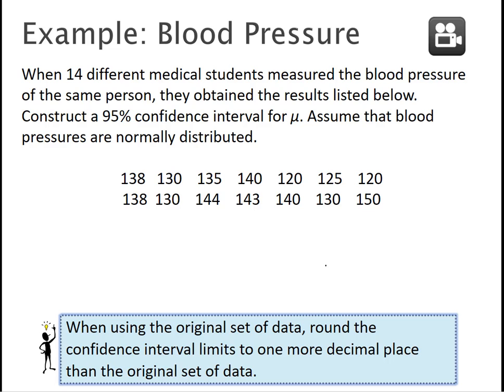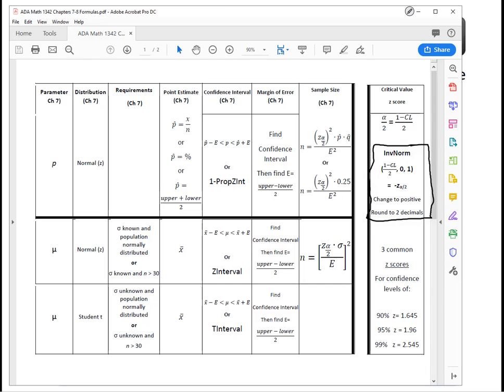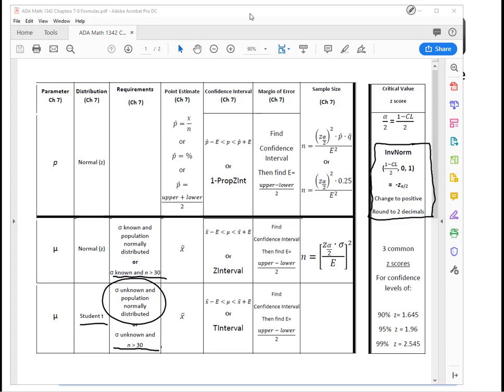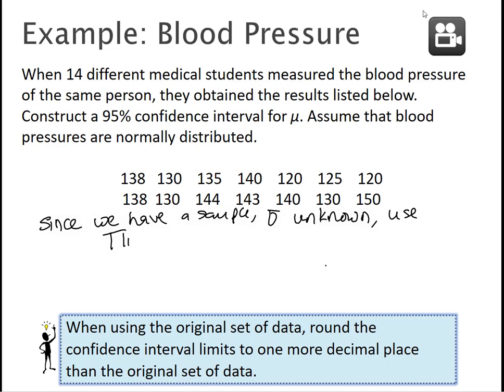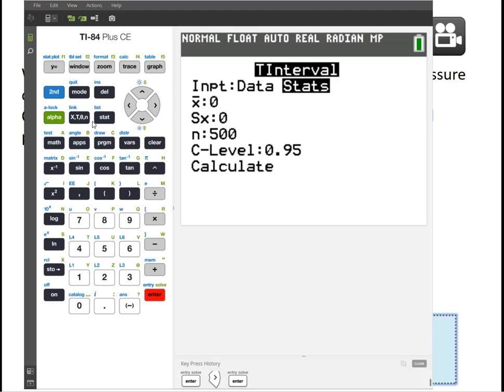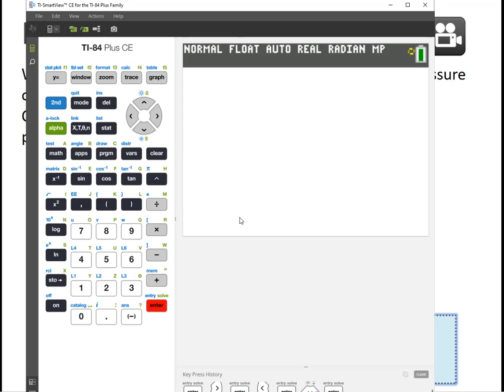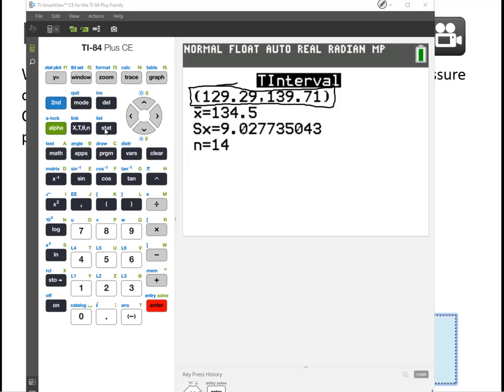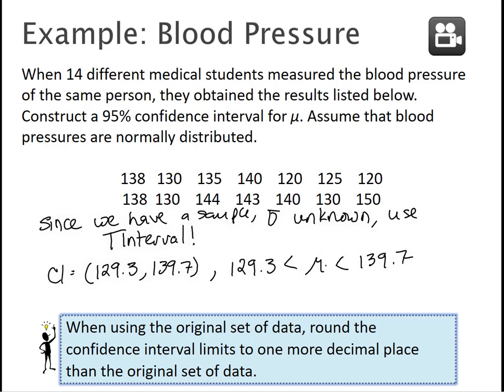Ch 7 Blood Pressure (2021)